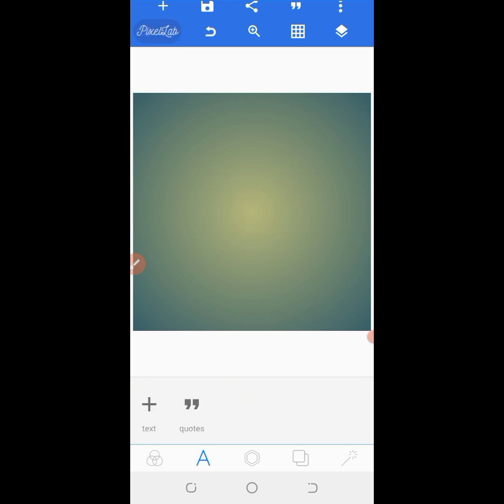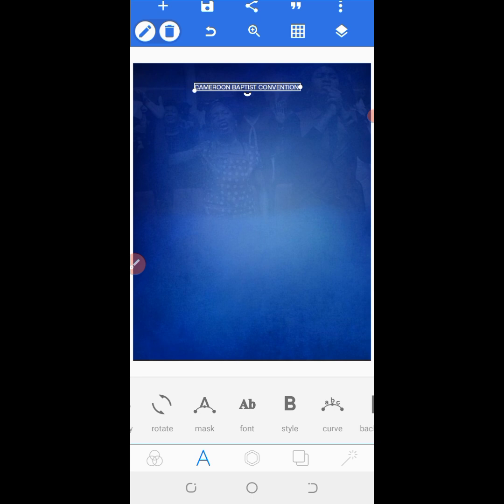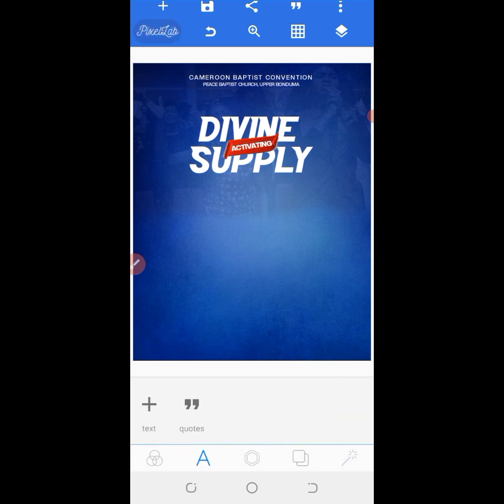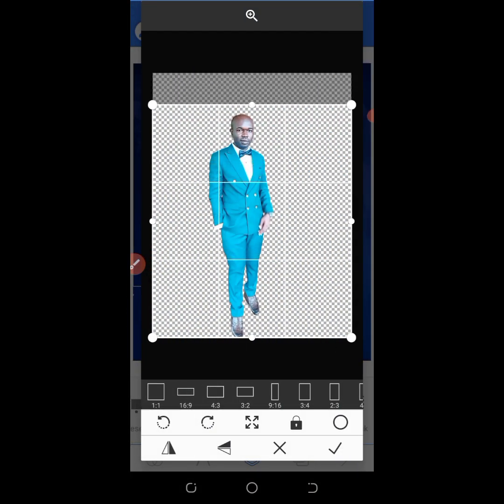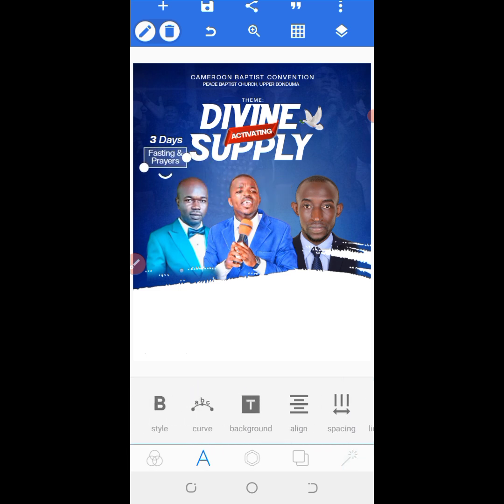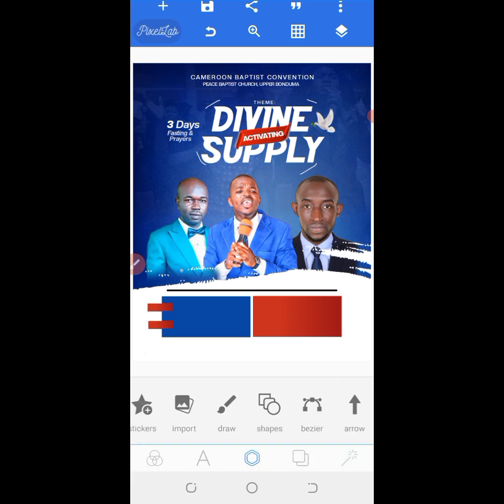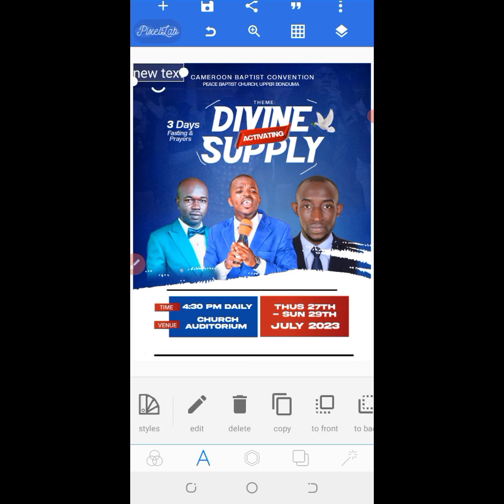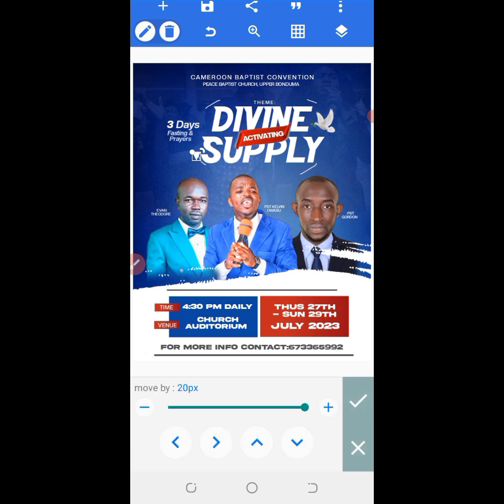Professional Church Flyer Design with Pixellab @Smartphone with multiple pictures/images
Hello guys . welcome to Ngando Graphics Channel. In this video,I will show you  the step by step approach to design an Amazing church flyer/Poster on pixellab.

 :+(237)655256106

📌  church flyer design/Poster in Pixellab

📌. Theme of the month flyer design/poster for a church

📌How to identify/pickfont from any design